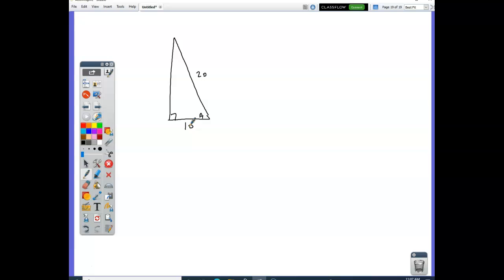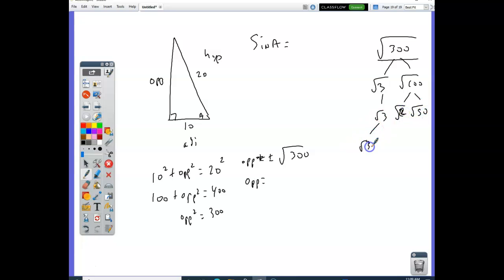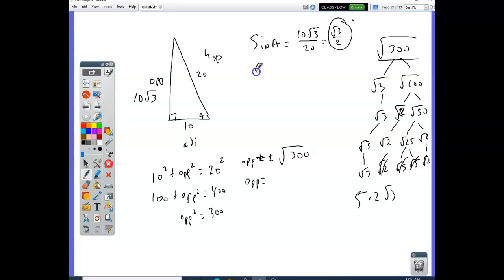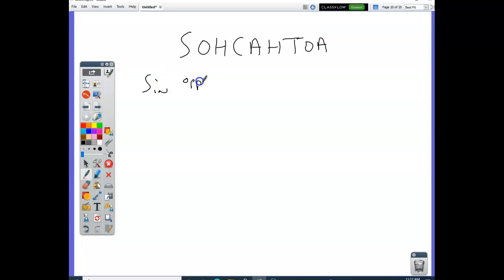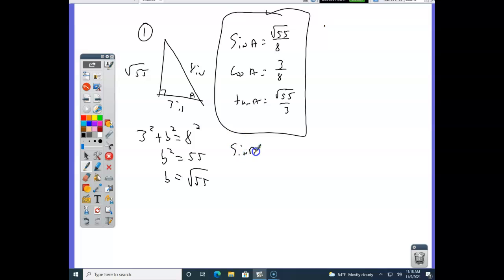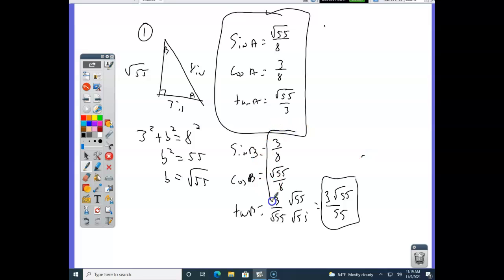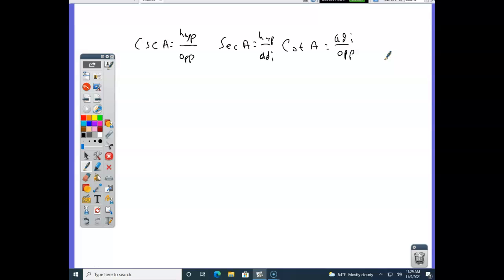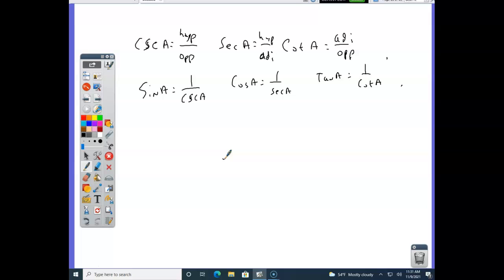Trig and inverses TPC 3 - 4